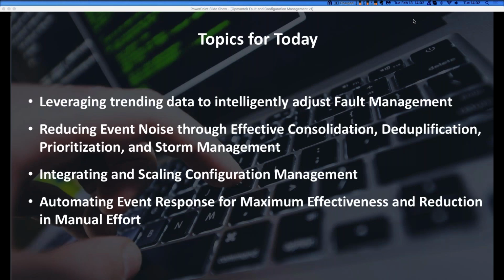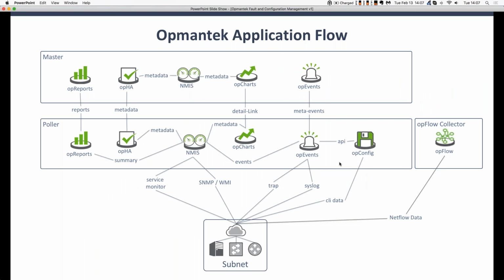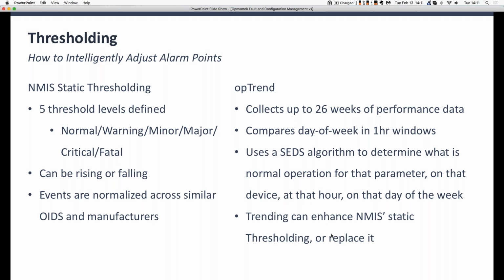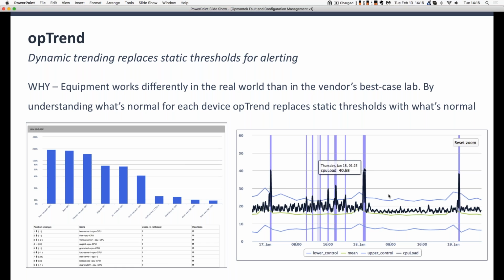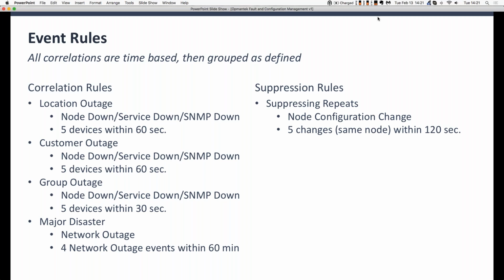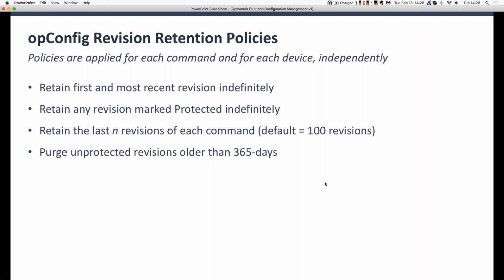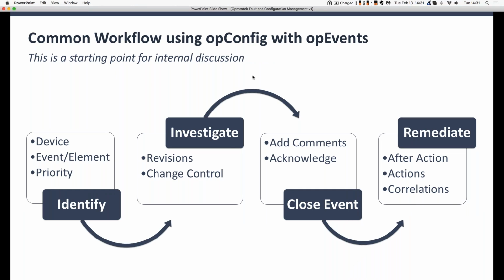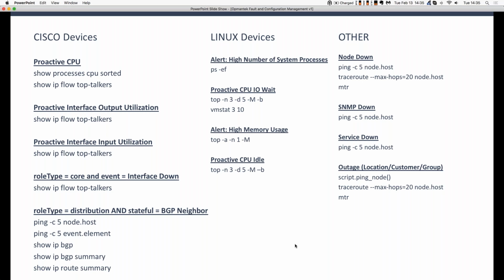Webinar Fault and Configuration Management for Service Providers and Telcos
This 45-minute session will introduce you to the following topics:
- Leveraging trending data to intelligently adjust Fault Management
- Reducing Event Noise through Effective Consolidation, Deduplification, Prioritization, and Storm Management
- Integrating and Scaling Configuration Management
- Automating Event Response for Maximum Effectiveness and Reduction in Manual Effort